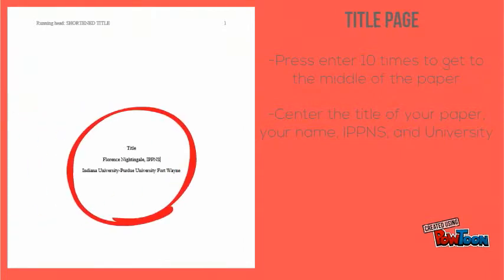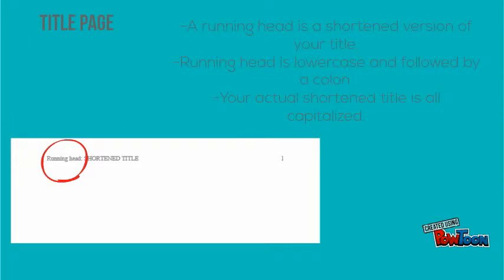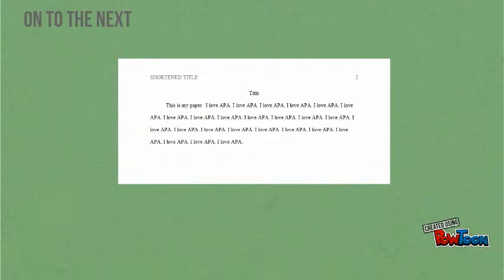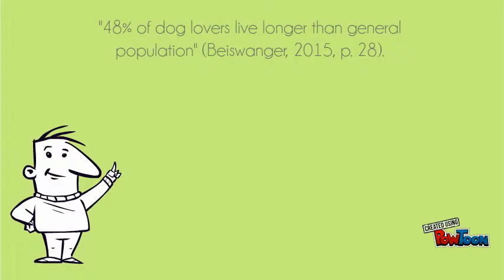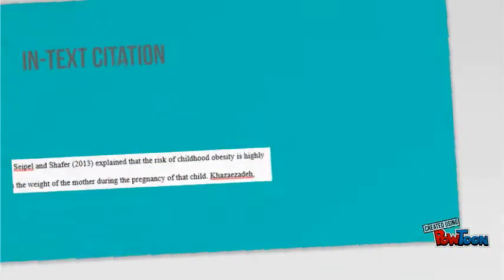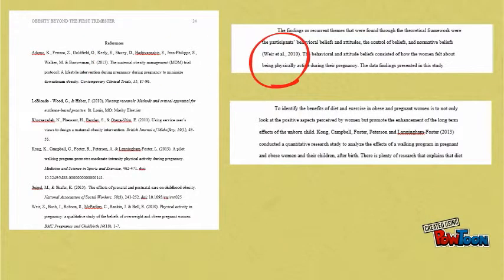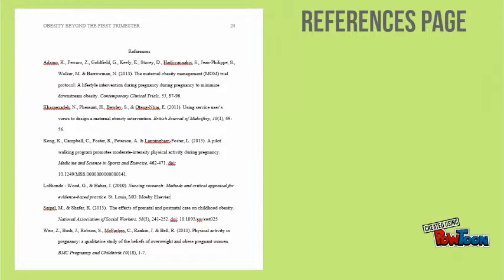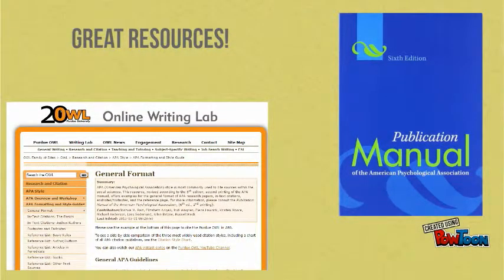APA Crash Course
APA Crash Course-- Created using PowToon -- Free sign up -- Create animated videos and animated presentations for free.  PowToon is a free tool that allows you to develop cool animated clips and animated presentations for your website, office meeting, sales pitch, nonprofit fundraiser, product launch, video resume, or anything else you could use an animated explainer video. PowToon's animation templates help you create animated presentations and animated explainer videos from scratch.  Anyone can produce awesome animations quickly with PowToon, without the cost or hassle other professional animation services require.